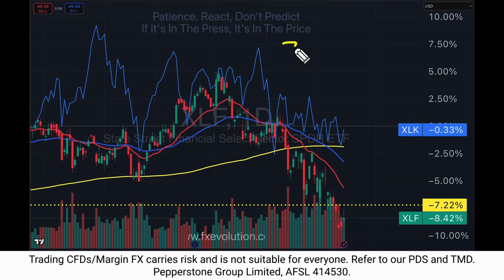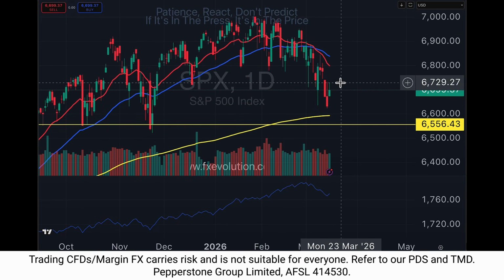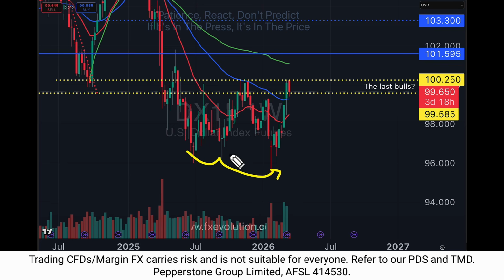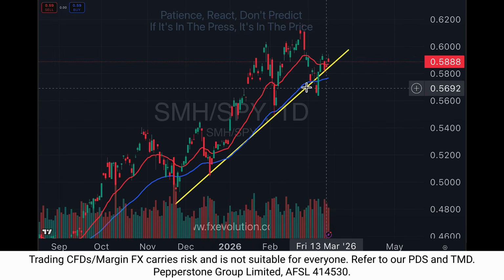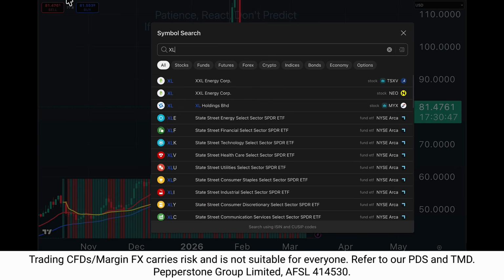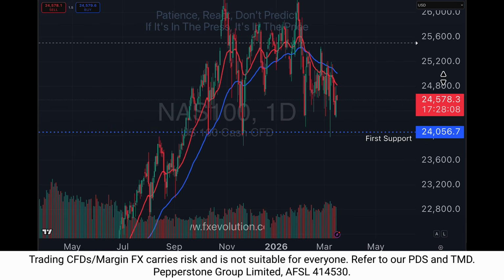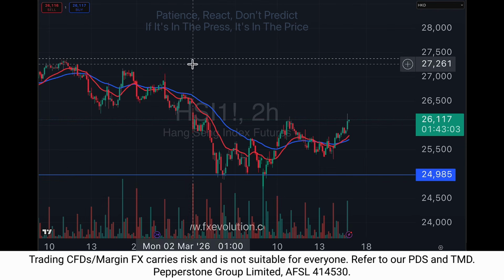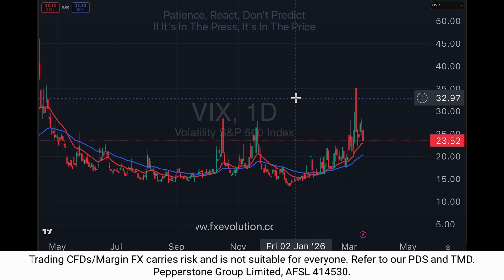Are markets starting to panic?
The material provided here has not been prepared in accordance with legal requirements designed to promote the independence of investment research and as such is considered to be a marketing communication. Whilst it is not subject to any prohibition on dealing ahead of the dissemination of investment research we will not seek to take any advantage before providing it to our clients. Pepperstone doesn’t represent that the material provided here is accurate, current or complete, and therefore shouldn’t be relied upon as such. The information, whether from a third party or not, isn’t to be considered as a recommendation; or an offer to buy or sell; or the solicitation of an offer to buy or sell any security, financial product or instrument; or to participate in any particular trading strategy. It does not take into account readers’ financial situation or investment objectives. We advise any readers of this content to seek their own advice. Without the approval of Pepperstone, reproduction or redistribution of this information isn’t permitted.